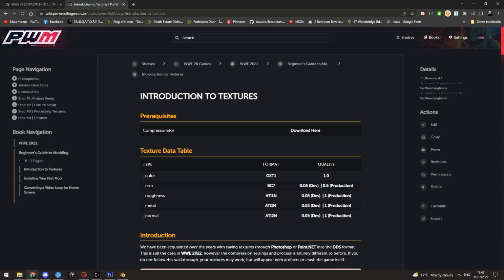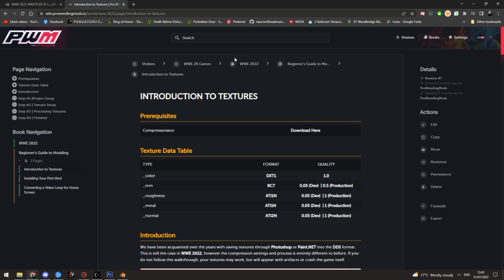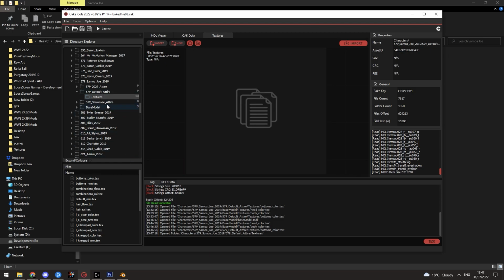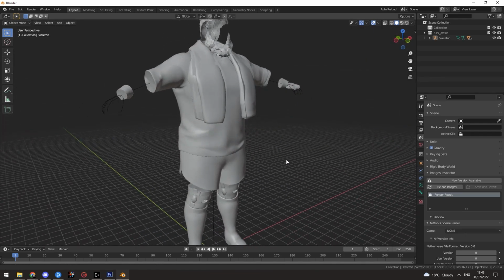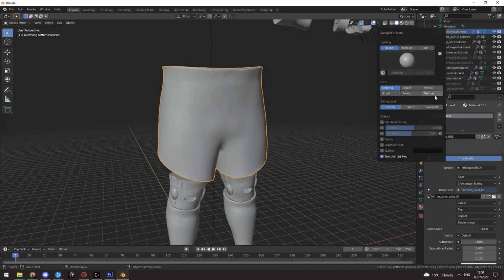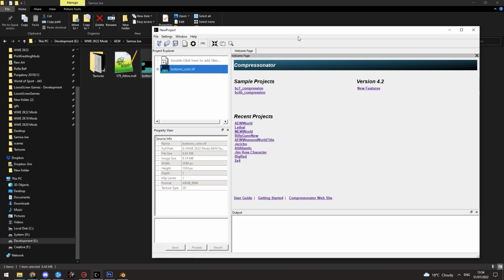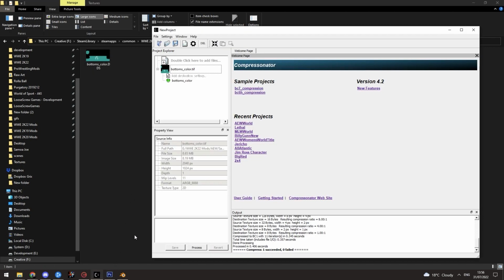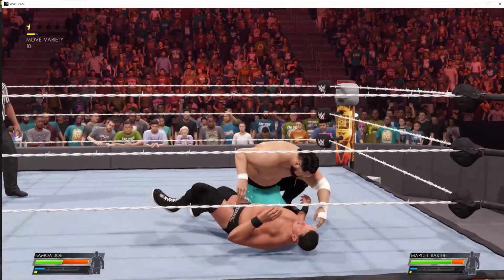WWE 2K22 Modding - Texture Editing + Basics